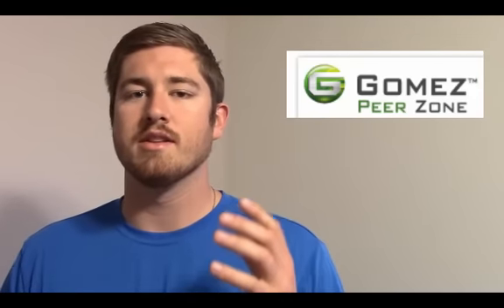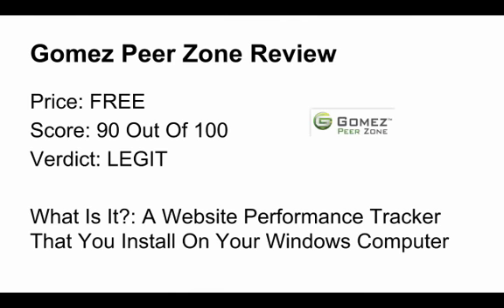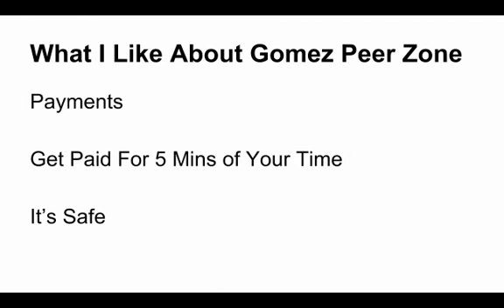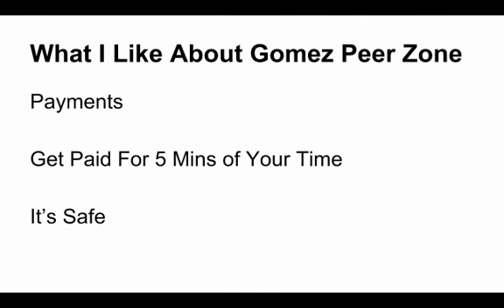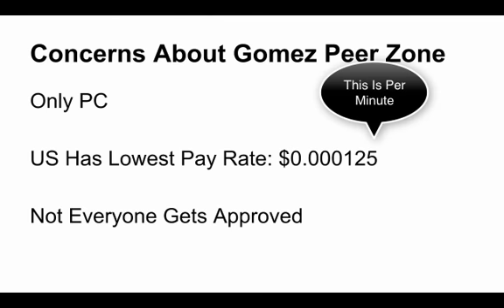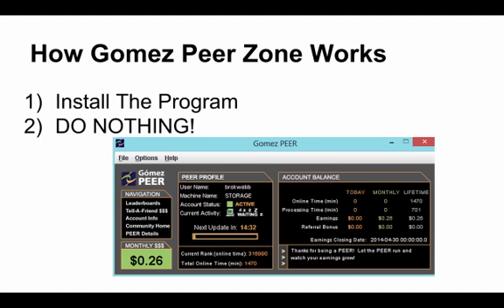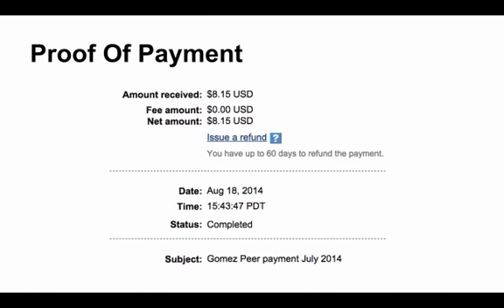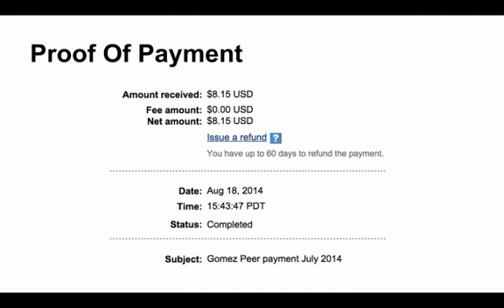Gomez Peer Zone Review: With Payment Proof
What Is Gomez Peer Zone:
Compuware is an established company that has been around for over a decade. Gomez Peer Zone has not been around for that long, but is also a well established company that I highly recommend.

How It Works:
So here is how it works, once you apply for the Gomez Peer Zone program and become approved you can download the software. Don’t worry the program is completely safe! Once you download the program it will run in the background of your computer and will track website speed and other tests on website pages.

Every 15 minutes you keep your computer on with Gomez Peer Zone application running in the background you get paid, if you’re using the computer or not.

Before you can start earning you will need to become active with Gomez Peer Zone. The truth is not every person will become active. Gomez picks users based on their demographics. If Gomez already has a lot of participants in the same area as you becoming active may never happen!

Advantages Of Gomez Peer Zone
*Low Cash Out Amount of $5.00
*Proof of Payments Being Made
*Established Parent Company
*Software is safe to Install
*Get Paid to do nothing
*Program can be installed on multiple computers!

Disadvantages Of Gomez Peer Zone
*Only available to PC users. No Macs allowed.
*US has lowest pay rate (maybe not a disadvantage to you!)
*Leaving your computer on is the way to make the most money. (may not be worth it)
*Not everyone gets approved and becomes active.

I hope you enjoyed my Gomez Peer Zone Review. If you have questions please leave comments I always respond!